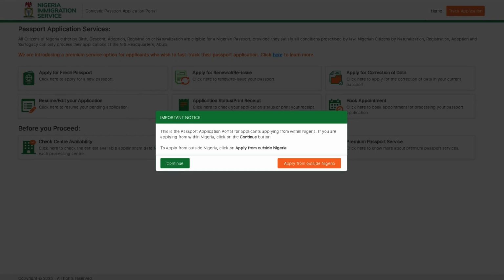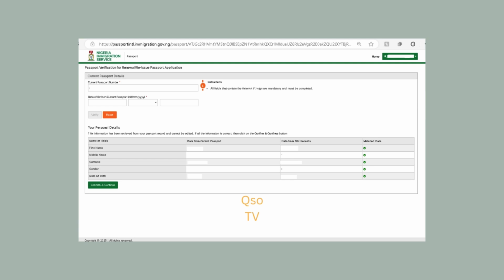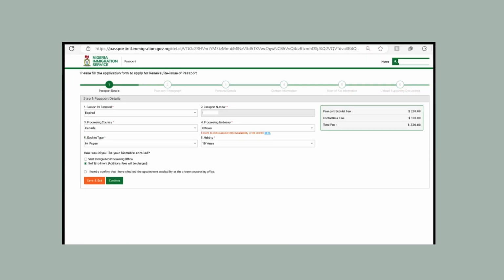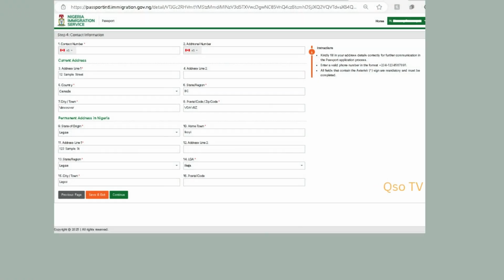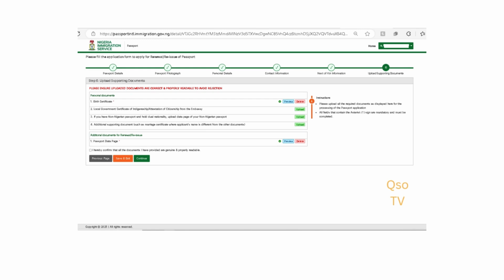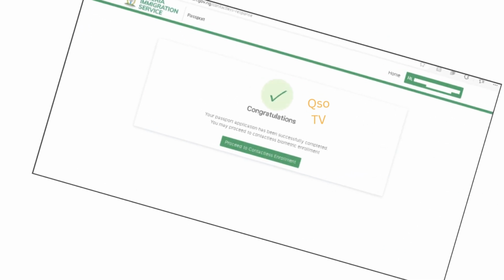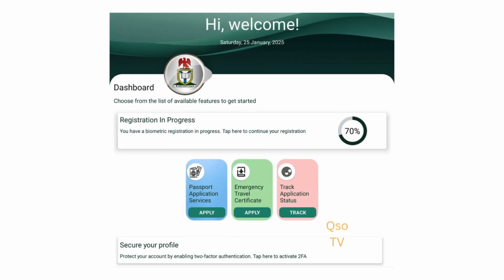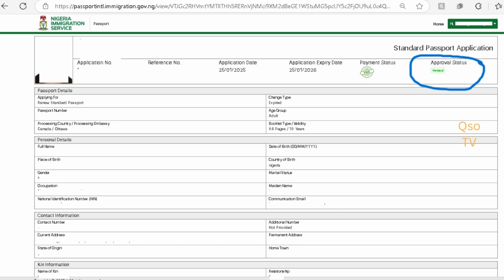How To Renew Your Nigerian Passport Using the Contactless NIS App 2025 NG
Renewing your Nigerian passport just got easier!
This video provides a clear, step‑by‑step guide on how to capture biometrics for your Nigerian passport renewal using the NIS (Nigeria Immigration Service) App — perfect for Nigerians in the diaspora.

Whether you're in Canada, the US, the UK, or anywhere abroad, this tutorial walks you through:

How to use the NIS mobile app

How to correctly capture your passport biometrics

What to do if your biometrics fail

This guide is ideal for:
✔ Nigerians renewing their passport abroad
✔ First‑time users of the NIS app
✔ Anyone confused about the new self‑capture process
✔ Members of the Nigerian diaspora looking for reliable instructions